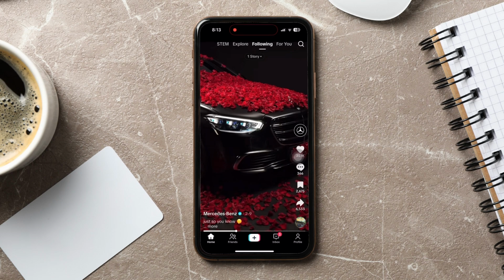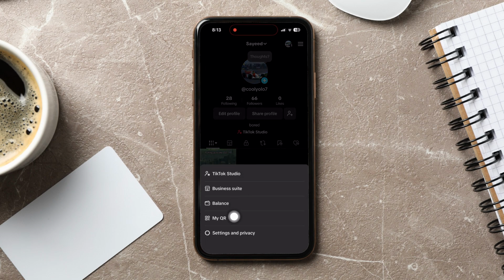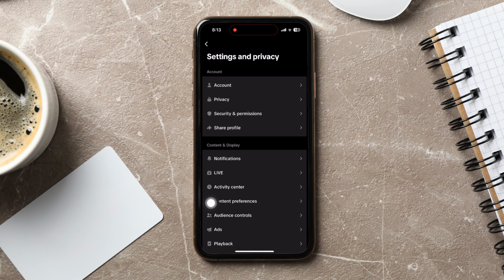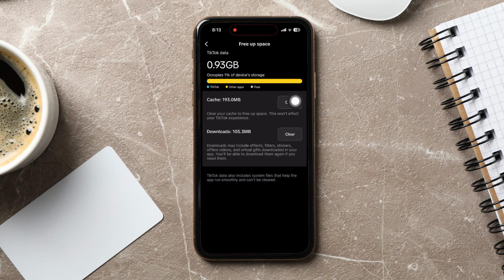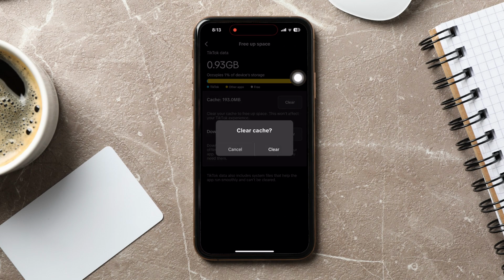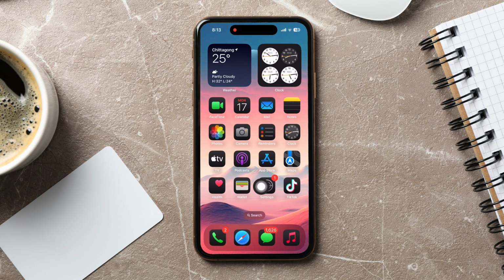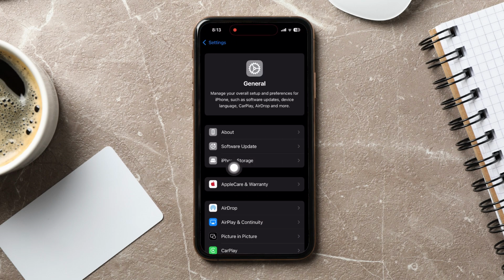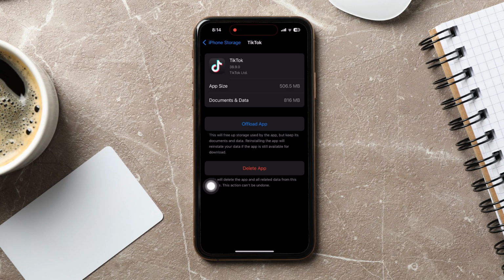How To Fix The Photo Swipe On Tiktok 2025 (iPhone & Android)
Struggling with the photo swipe feature on TikTok? You're not alone! I totally get how frustrating it can be when you're trying to perfect your TikTok game and the photo swipe just won't cooperate. In this video, I'm diving deep into how to fix the photo swipe on TikTok once and for all. Whether you're dealing with glitches, lag, or just plain confusion, I've got you covered with step-by-step solutions that actually work. We'll explore different ways to troubleshoot and optimize your photo swipe function, ensuring your TikTok content flows smoothly and looks amazing. I'll also share some cool tips and tricks to enhance your TikTok experience, so you can focus on creating and sharing awesome content without any hiccups. Let's fix that photo swipe and get you back to swiping like a pro!